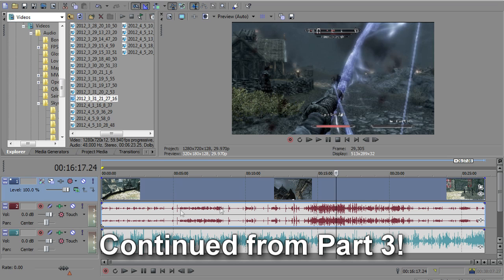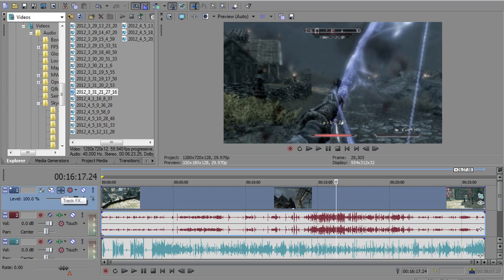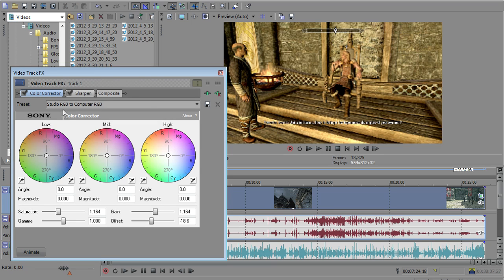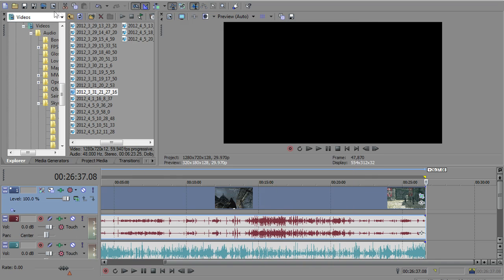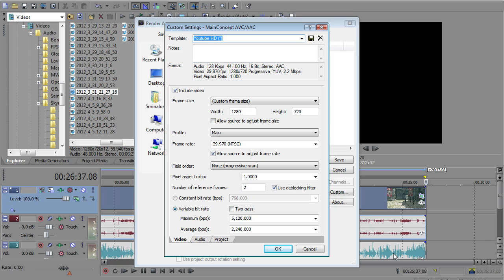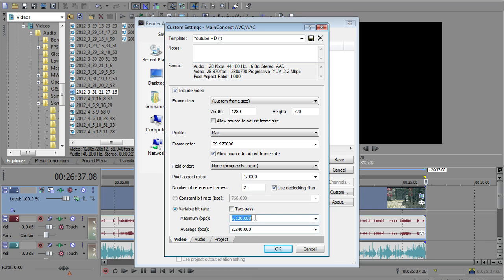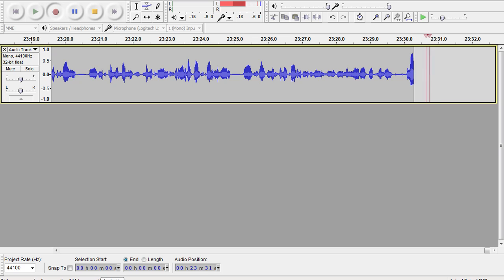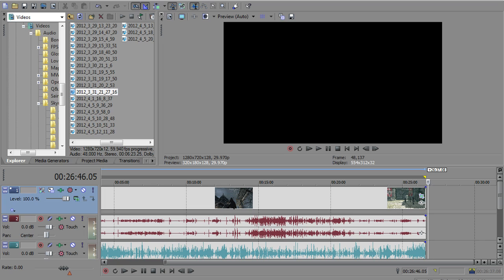TK's Guide to Starting a Gaming Channel - Part 4: HD PVR and Sony Vegas Settings Part 2/2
In this episode I break the cardinal rule of all directors and share my capture, project, and render settings. These settings give you a GREAT balance between quality and file size while still looking and sounding near perfect on Youtube.